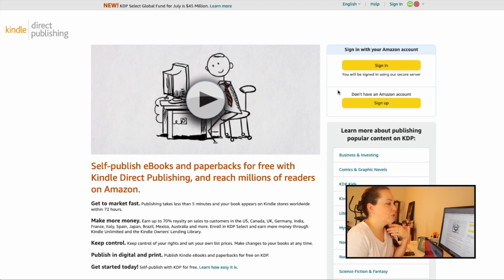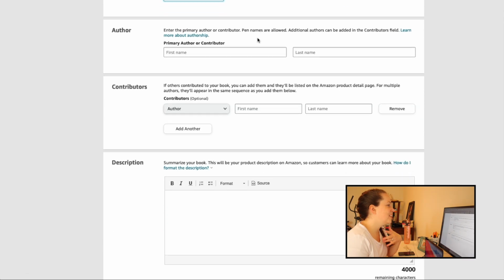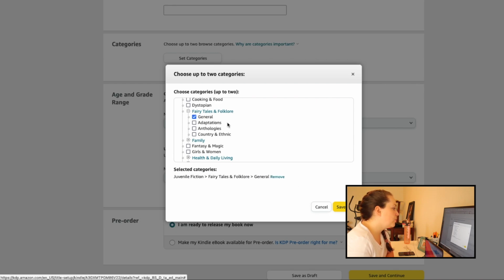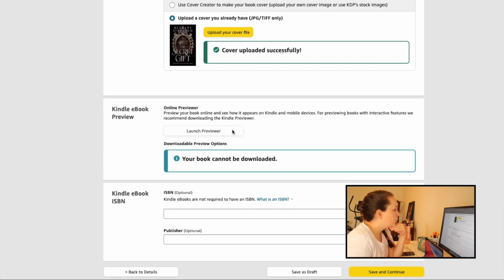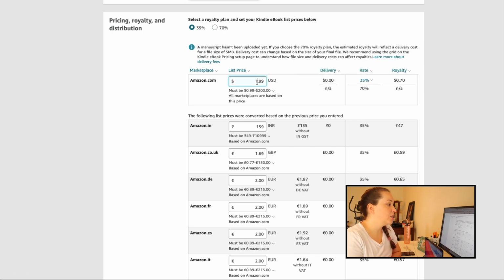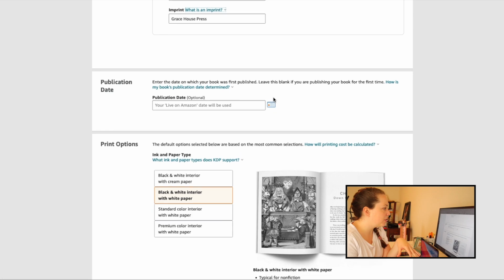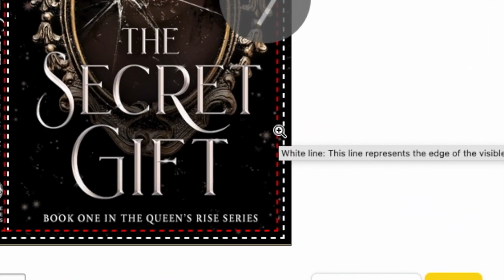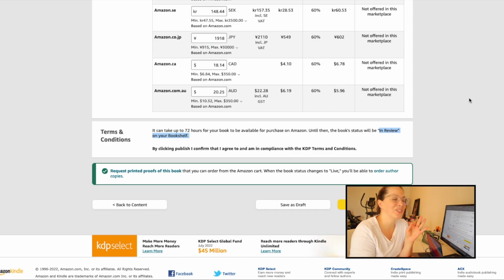Self-Publish Your Ebook & Print Book on KDP (Kindle Direct Publishing) // UPLOADING TO KDP TUTORIAL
This is how I upload and publish my book on KDP (Kindle Direct Publishing) in 2022. We'll walk through it step by step so that you can self-publish your book on Amazon! In this tutorial, I'll share the process for both an ebook and a print book, as well as show you around the rest of the platform and share how to set up preorders.

CHECK OUT PUBLISHER ROCKET (for help with keywords and category research!)

BONUS TIP: Use "Publisher Rocket" (a program I just started using and absolutely love) to get the BEST Keywords and Categories for your book when you're uploading to Ingramspark and other print on demand companies

📖 T H E  Q U E E N ' S  R I S E   S E R I E S :

📚 M Y  S E L F  P U B L I S H I N G  C O U R S E :

📒  M Y   O T H E R   W O R K :
◦ EVALENE'S NUMBER
◦ PEARL'S NUMBER
◦ MARKETING FOR AUTHORS SERIES
◦ THE CONFIDENT CORGI
◦ Novel Planner Notebook (mug cover)
◦ Novel Planner Notebook (laptop cover)

❤️ Bethany

0:00 - introduction
2:05 - how to upload an ebook
16:27 - how to upload a print book
26:35 - where to go for help